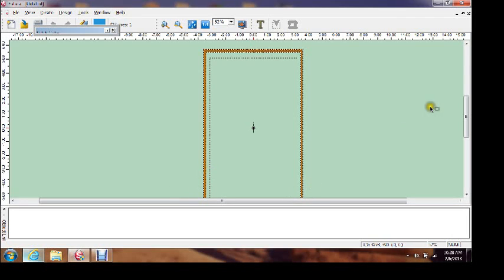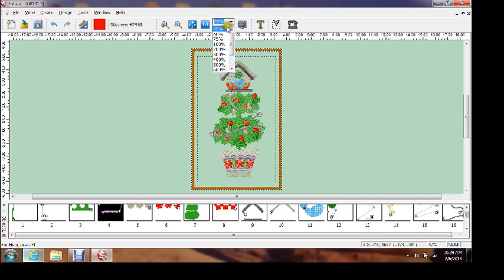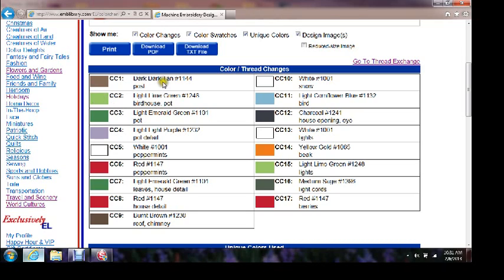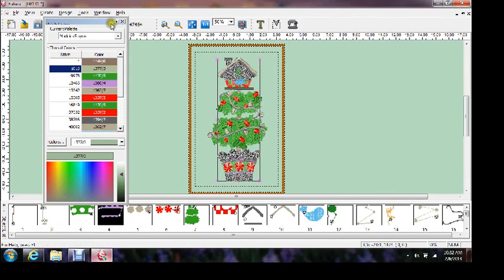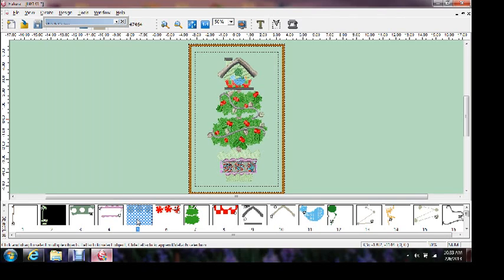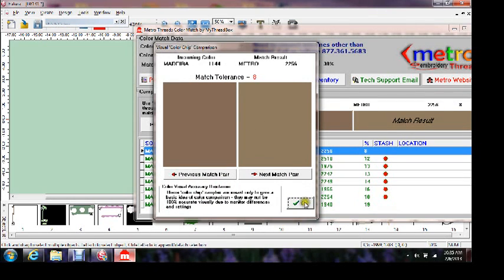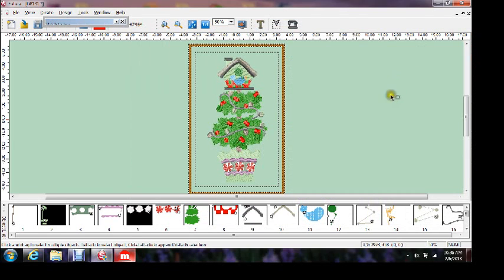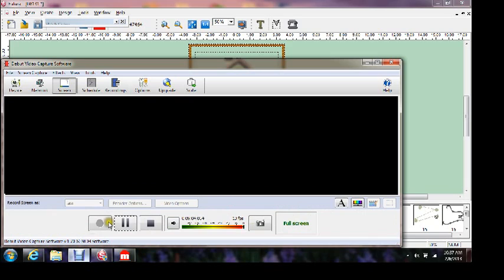changing colors for futura softwear.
Changing colors in the futura softwear and using metro thread chart program to pick out your colors